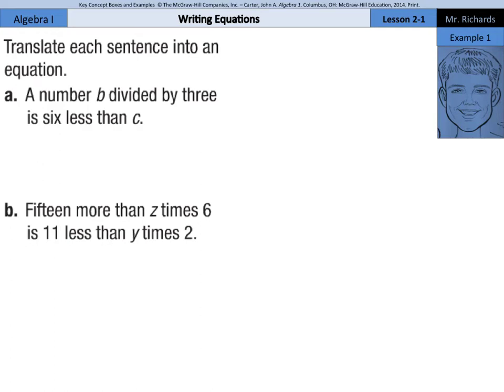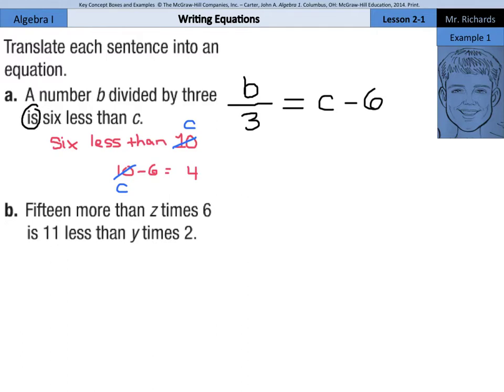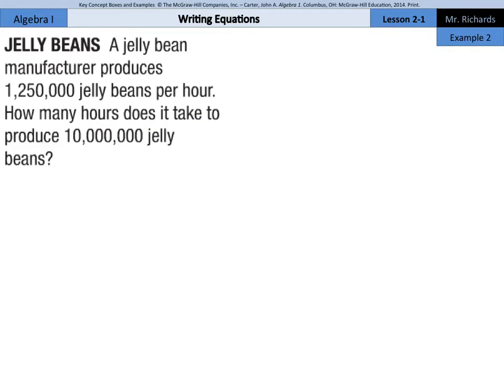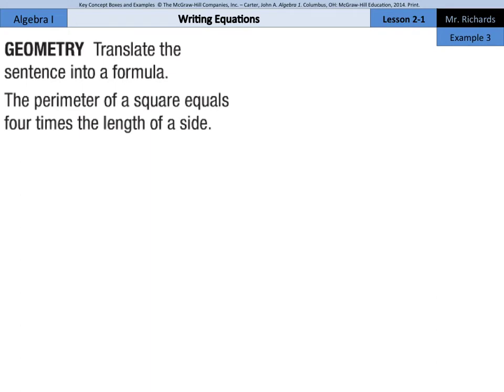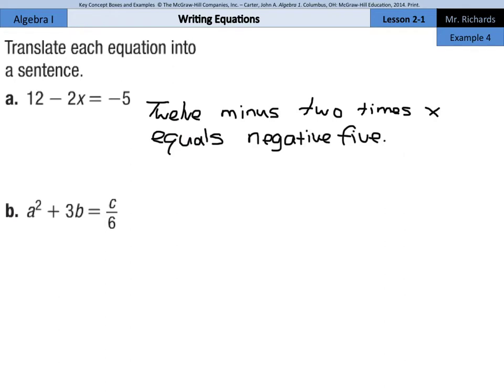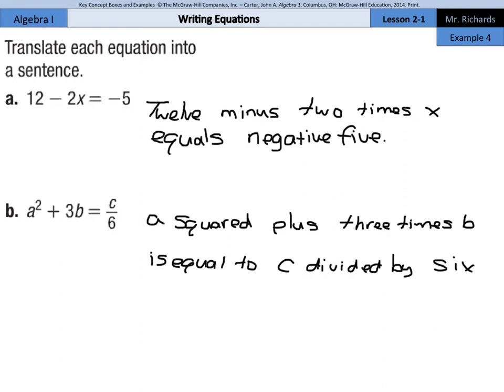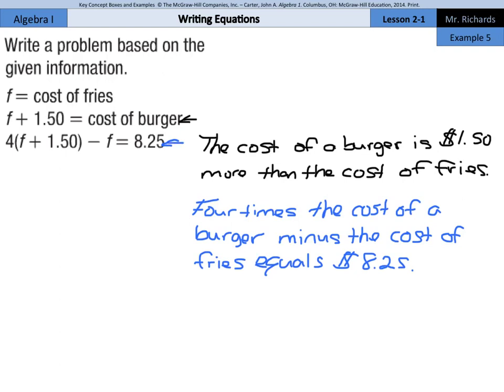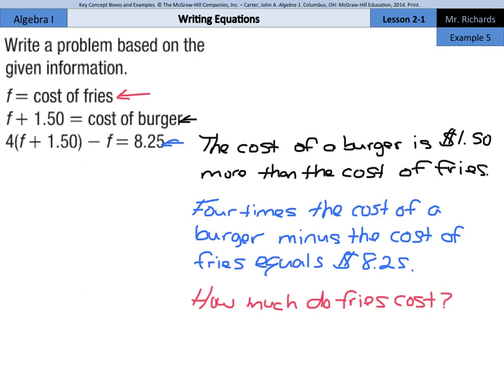Writing Equations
2.1 - Writing Equations (Algebra I)

Sources of examples/illustrations/pages:
8-4/Algebra I: Key Concept Boxes and Examples  © The McGraw-Hill Companies, Inc. – Carter, John A. Algebra 1. Columbus, OH: McGraw-Hill Education, 2014. Print.

8-3/Course 3 Math: Book Pages and Examples © The McGraw-Hill Companies, Inc. – Glencoe Math Course 3

7-4/Pre-Algebra: Key Concept Boxes, Diagrams, and Examples  © The McGraw-Hill Companies, Inc. – Carter, John A. Glencoe Math Accelerated. Columbus, OH: McGraw-Hill Education, 2014. Print.

7-3/Course 2: Book Pages and Examples © The McGraw-Hill Companies, Inc. – Glencoe Math Course 2